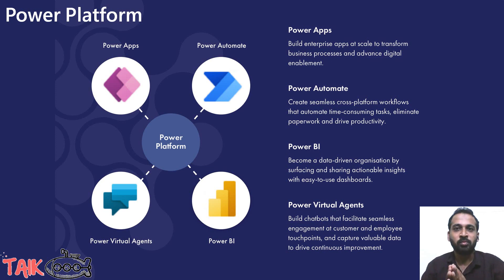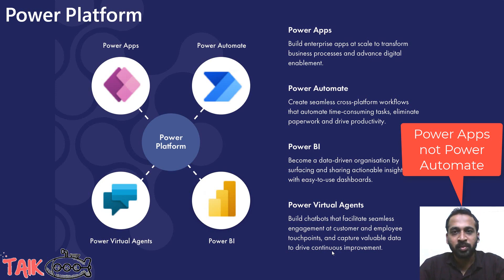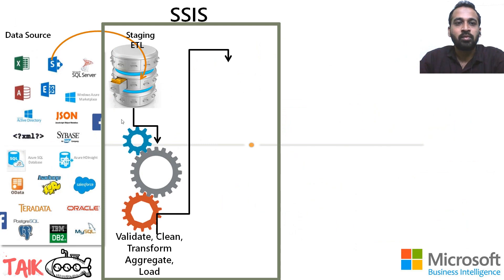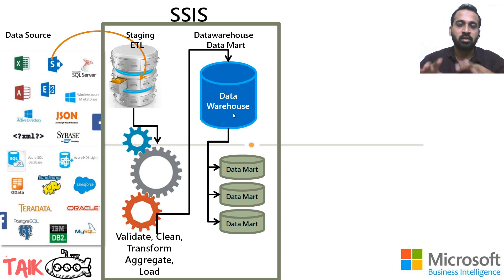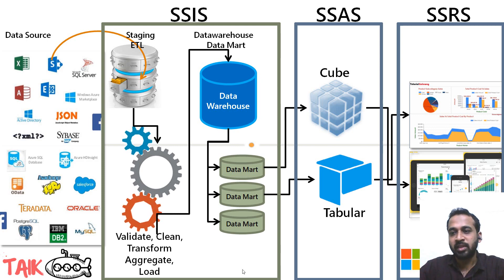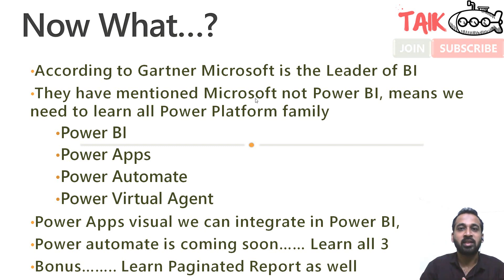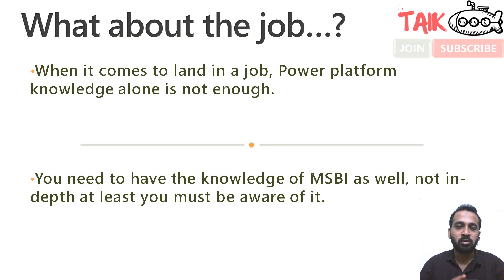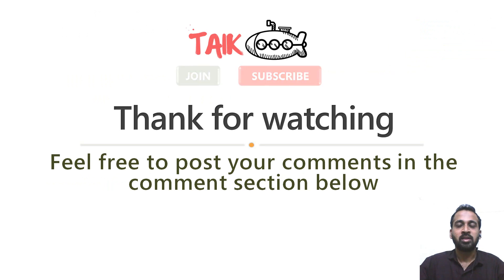What to learn Power Platform or MSBI TAIK18 (17-8) Power BI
What to learn Power Platform or MSBI TAIK18 (17-8)